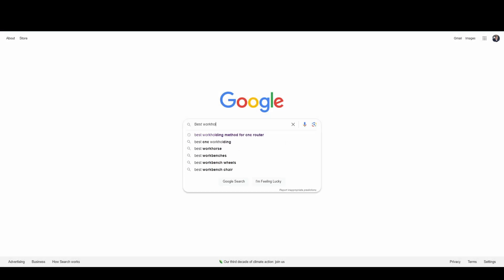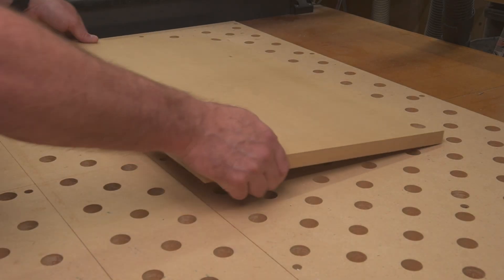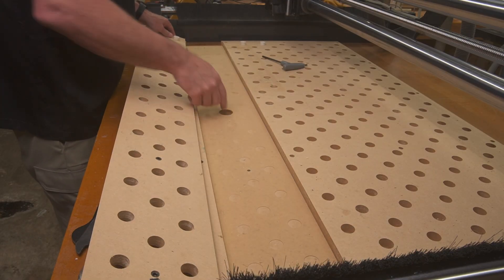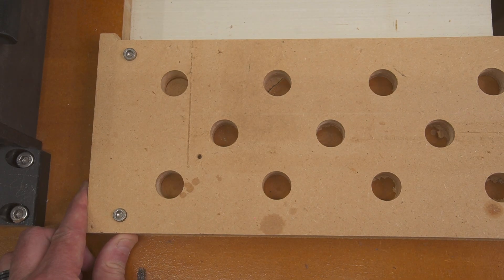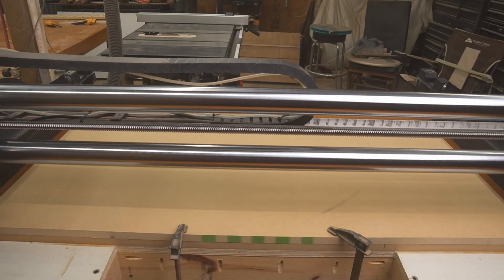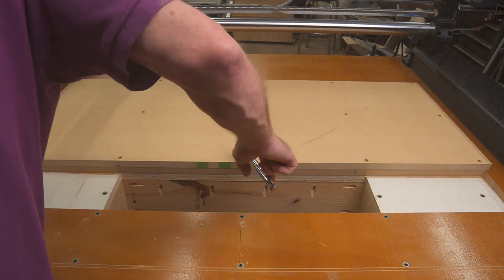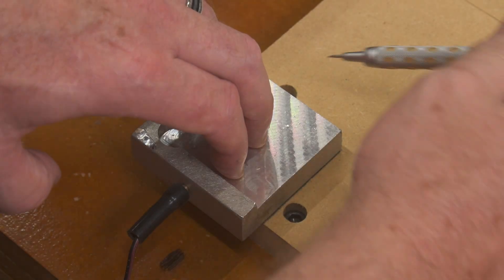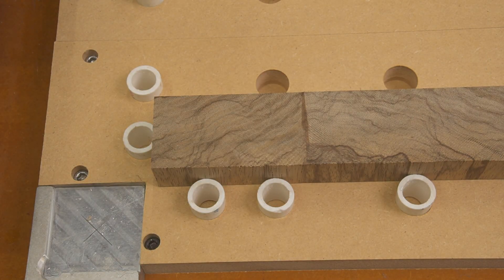A CNC Waste Board for Cheapskates.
Please show your support for these worthwhile organizations to help fight Human Trafficking:

Dog Hole holding clamps

Double Sided Tape
Bench Dog Clamps

Bits used for Vcarve Inlays:
5.15 Deg Tapered Angle Ball Tip Radius=0.25mm X 6mm Shank
Same bit as above but with a 1/4" Shank
1/8" up-cut end mill

Bits used for Rotary Milling

Sanding discs assortment pack
3M 80grit to 320grit assortment. Highly recommend!
Sand sponges

Other affordable tools that I highly recommend!
Band Clamps
Table Saw Miter Gauge with Fence
Belt and Spindle Sander
Small but effective Laser Engraver

My video gear:
Davinci Resolve Pro
Insta360 GO3 Action Cam
Sony ZV-E10
SmallRig Camera Cage
Tamron 17-70mm lens